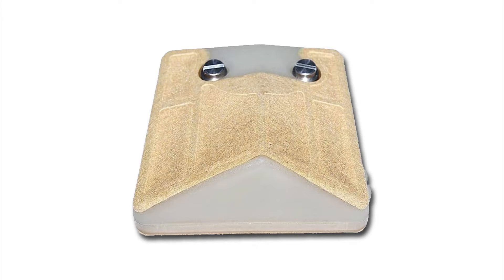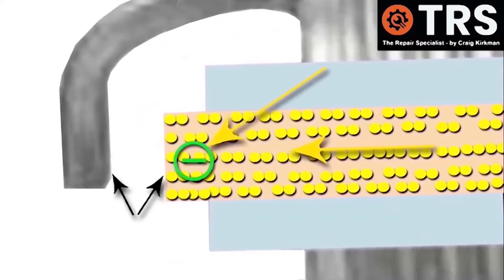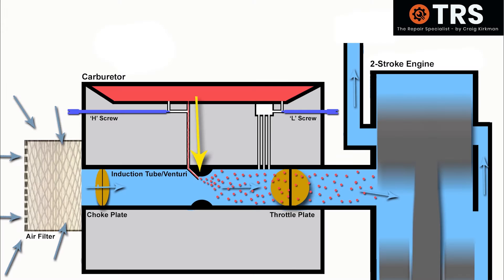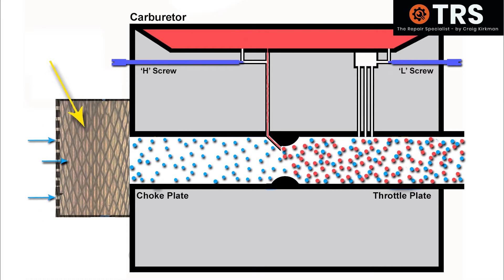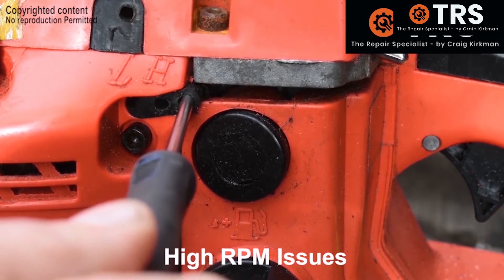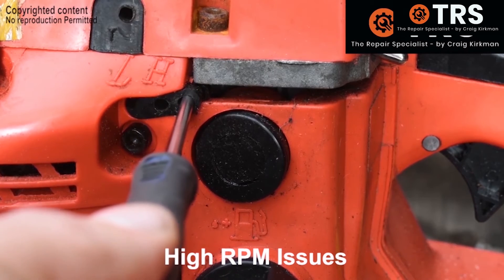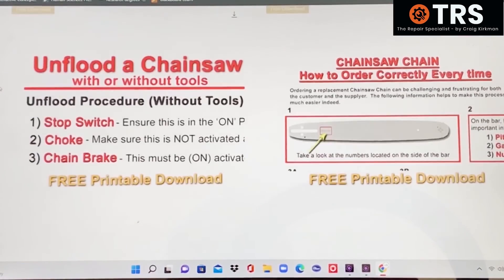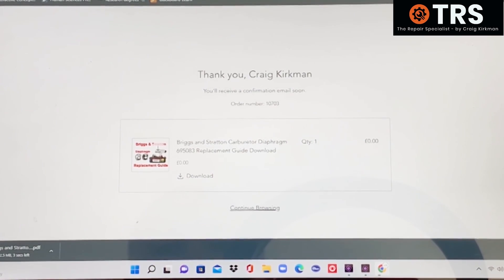Unraveling the Impact on Carburetor Fuel Screw Settings and Functionality. (by Craig Kirkman)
* VISUALLY EXPLAINED

The Air Filter can effect the way the small Two Stroke Carburetor Engine functions.  Because of this the 2 Stroke Carburetor fuel screw adjustment settings are also effected by the state of the Air Filter, as this brings about a need re-set the carbs.  Whether it is a Chainsaw Carburetor, weed eater, leaf blower, snow blower etc, in some way, the carburettor is likely to be effected by the state of the Air Filter.  This affects the starting and running of the 2 Stroke Engine.

In a chainsaw, the condition of the air filter can affect how the carburetor adjuster screw is set. The carburetor is in charge of combining the right proportion of fuel and air for engine combustion. The air-fuel mixture is affected when the air filter gets dirty or clogged because less air can flow into the carburetor, which may require adjusting the carburetor's settings.

The chainsaw's carburetor adjuster screw settings may be affected by the condition of the air filter in the following ways:

A filthy or clogged air filter restricts airflow, which causes the air-fuel combination in the carburetor to be richer. Because of the higher gasoline concentration, the engine may run rich, which can result in problems like reduced power, high fuel consumption, and even spark plug fouling. The fuel screw on the carburetor may need to be adjusted to lean out the mixture and restore normal combustion in order to make up for this imbalance.

Running Lean or Rich: A badly blocked air filter can considerably restrict airflow, resulting in an engine that runs lean. By rotating the fuel screw appropriately, the carburetor may need to be modified in this situation to enrich the air-fuel combination. By making this adjustment, the engine will receive enough fuel to sustain peak performance and ward off potential damage from overheating.

Performance Enhancement: The optimal air-fuel ratio is delivered by the carburetor thanks to enough airflow, which is made possible by a clean and properly working air filter. The chainsaw can run at its best by making sure the air filter is clear of debris and clean. Because of the decreased necessity for carburetor modifications and the promotion of effective fuel combustion, cutting performance, power output, and fuel efficiency are all improved.

Regular Maintenance: To maintain constant carburetor performance, the air filter must be regularly inspected, cleaned, or replaced. The airflow might gradually decrease if the air filter is neglected, which will cause the carburetor settings to change over time. Operators can help maintain the carburetor's ideal settings and avoid problems caused by an unbalanced air-fuel mixture by routinely maintaining the air filter.

It is significant to note that, depending on the chainsaw type and manufacturer's instructions, the exact effect of the air filter on the carburetor adjustment screw settings may differ. To ensure correct functioning and avoid any potential damage, it is always suggested to refer to the chainsaw's handbook or get professional advice while altering the carburetor settings.

When I was looking into whether or not this subject had been explained in detail before, with the help of my youtube buddy, of course, I found that it's not a well covered subject, so I made this video to help fill the gap for my youtube community.